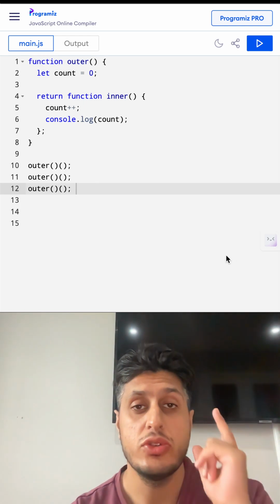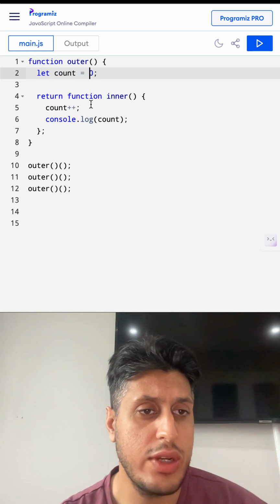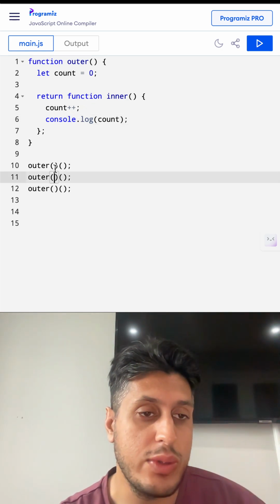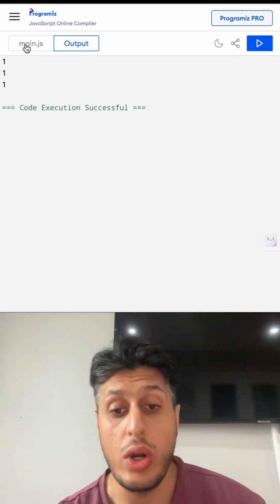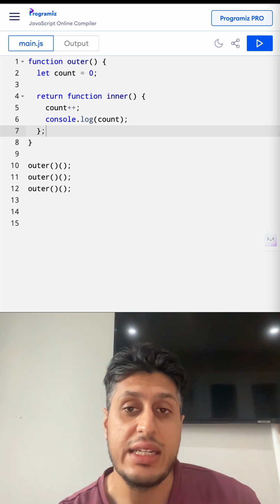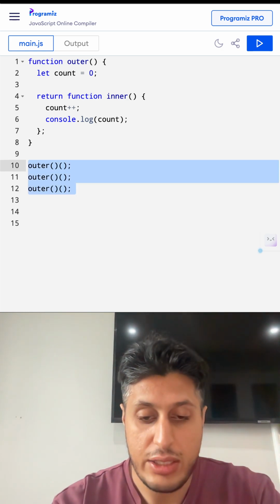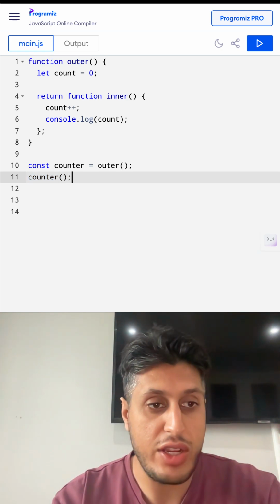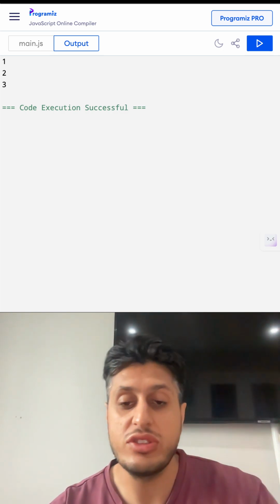Convert a NodeList to an Array FAST | JavaScript Under 100 Seconds